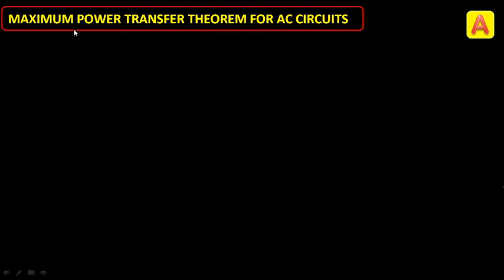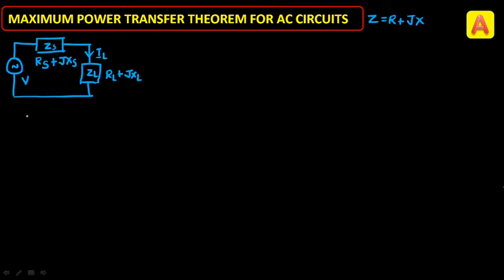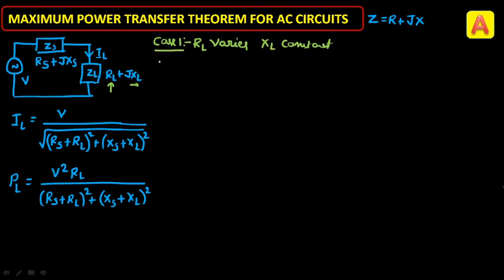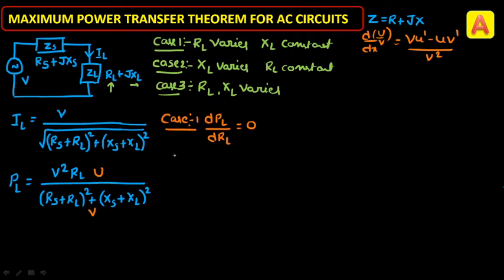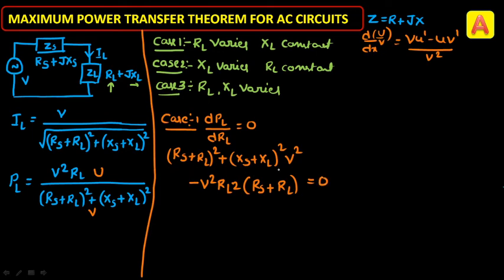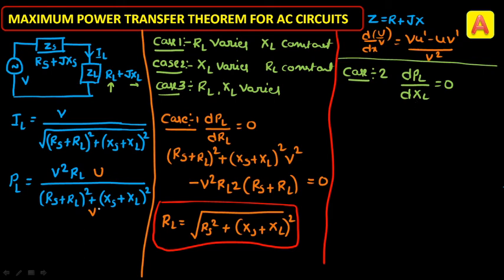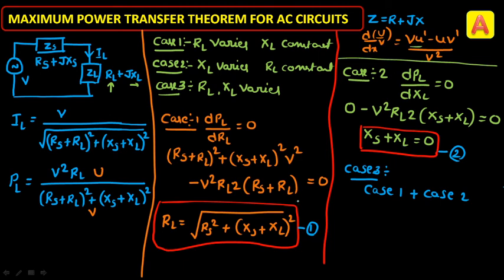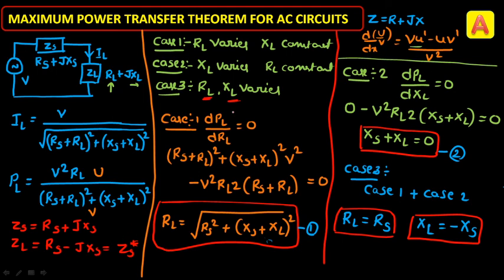MAXIMUM POWER TRANSFER THEOREM FOR AC